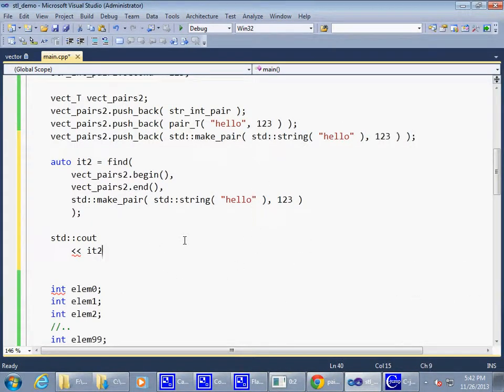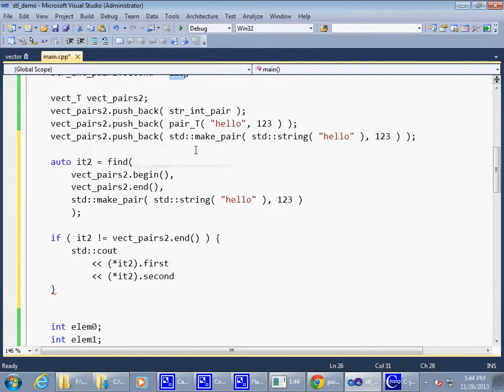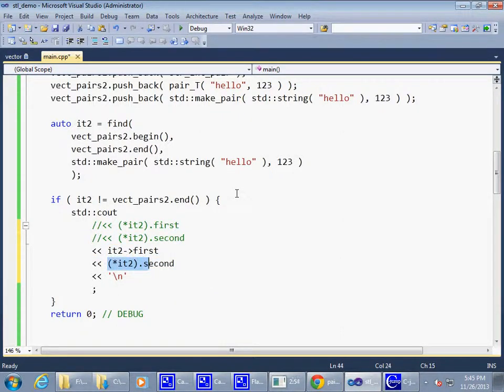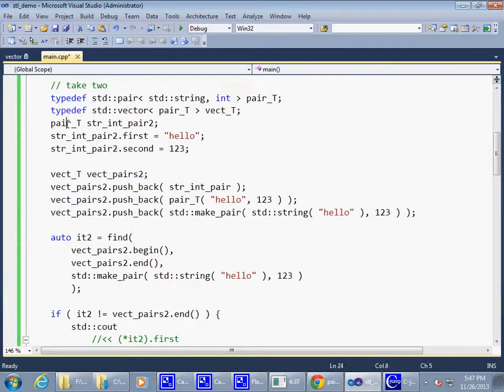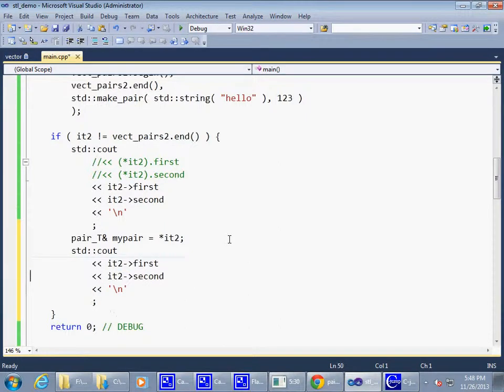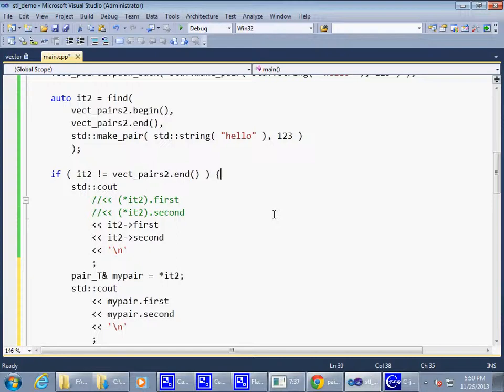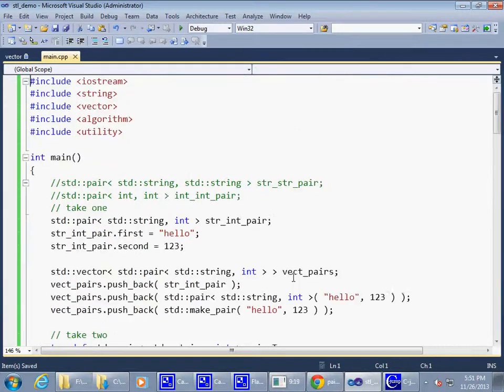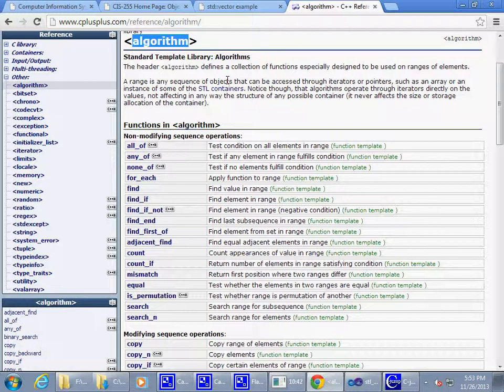Week 12 C++ Standard Library Part 11